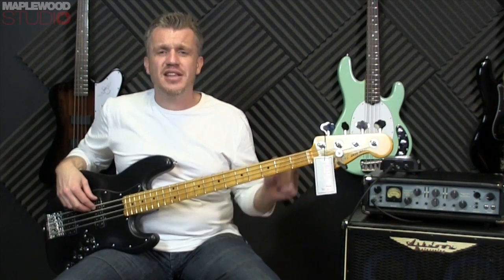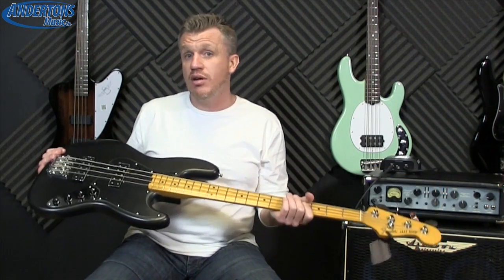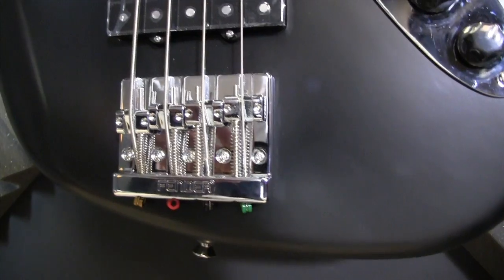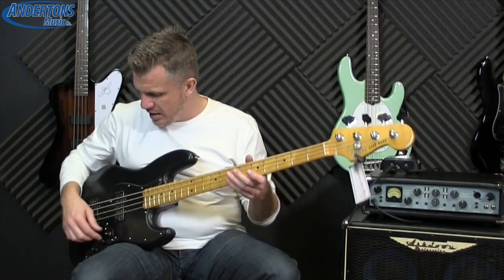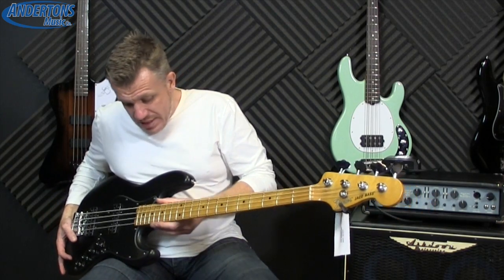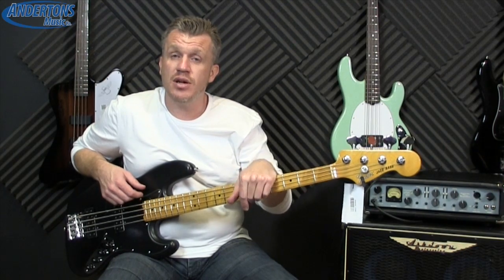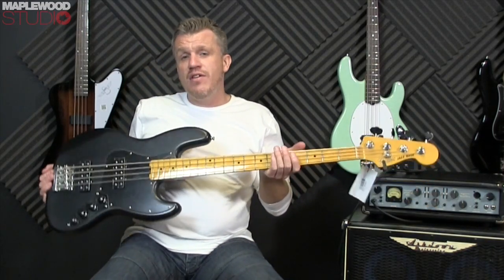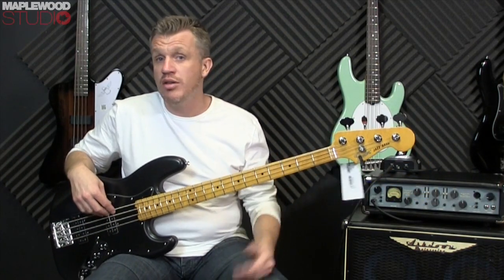Its Black, Its Satin, Its... Its the Fender Modern Player Jazz Bass in Satin Black!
👆 With Double Humbuckers the Fender Modern Player Jazz Bass is a versatile beast that can pack a huge punch but it can also be split for some single coil goodness. It looks dark and moody and sounds great.